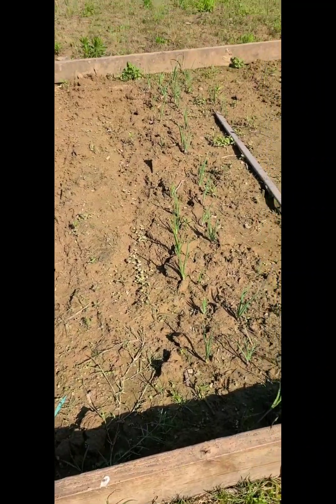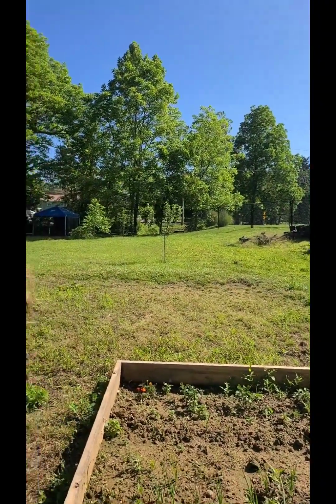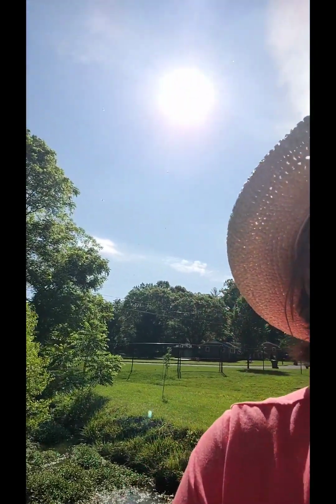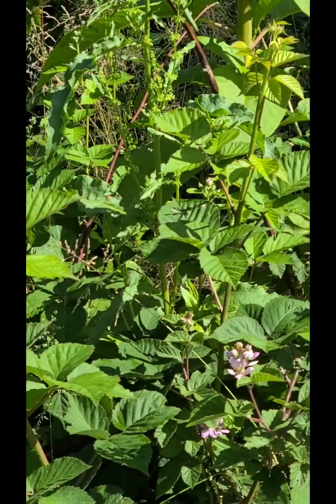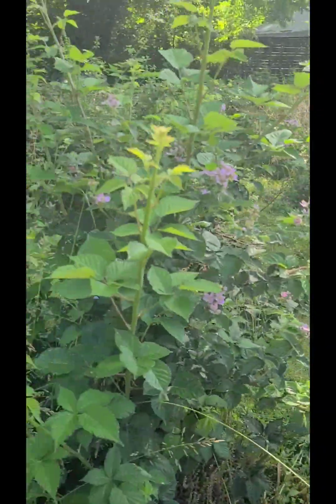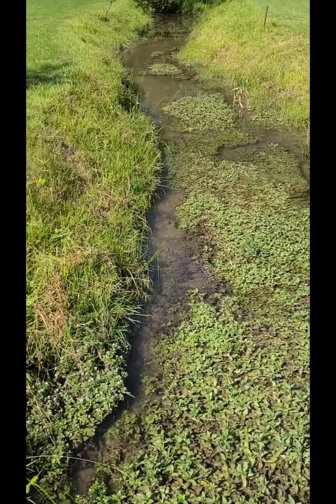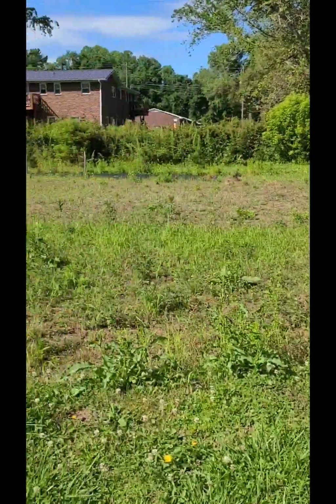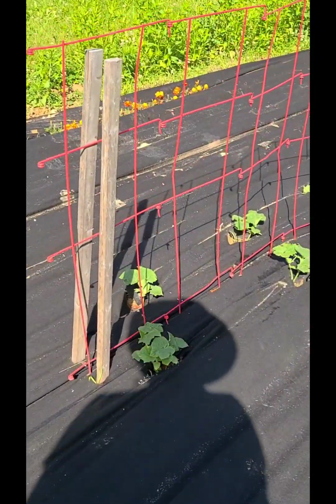Progress on Lavender Creek